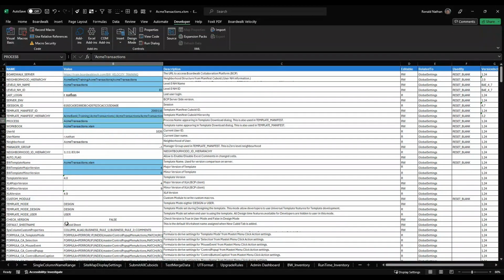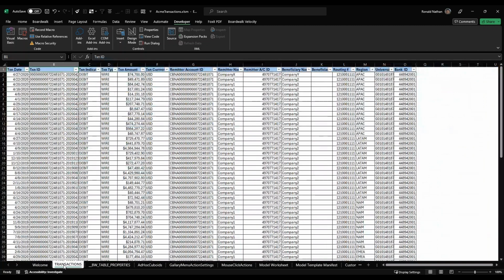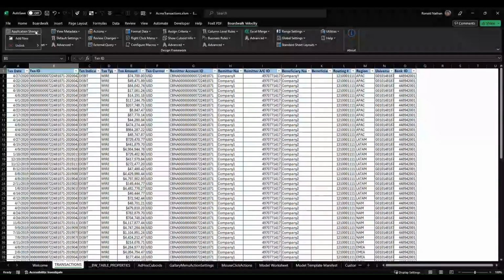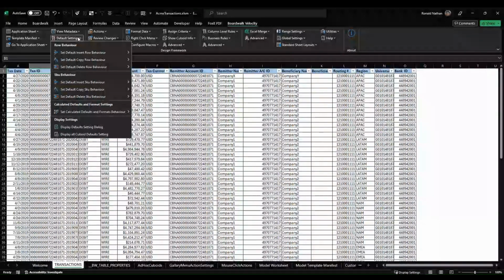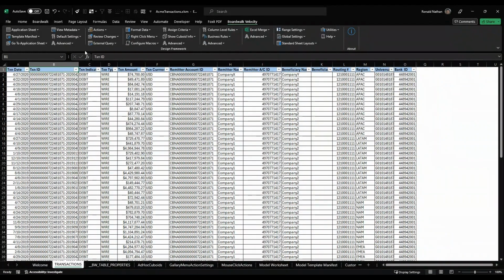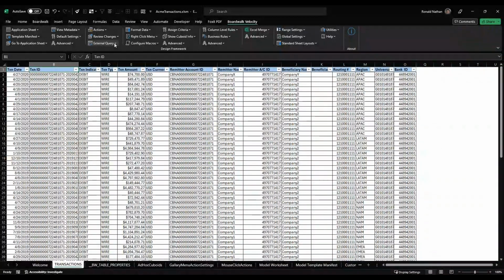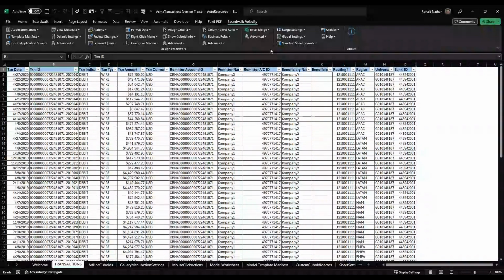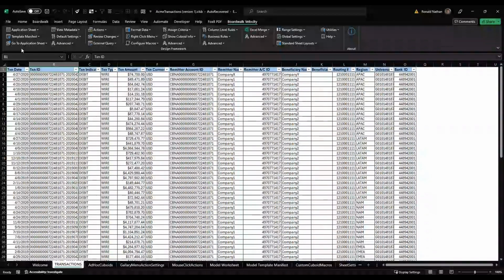03 Design Framework Menu Options